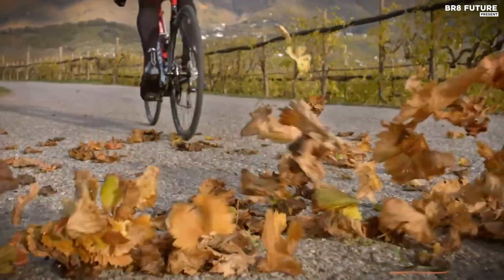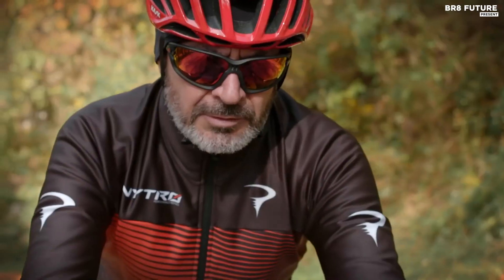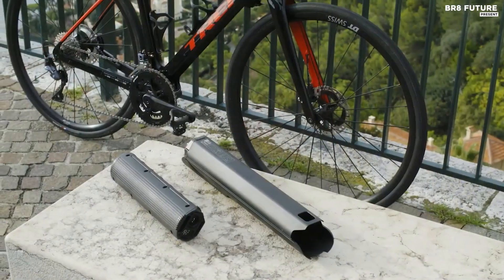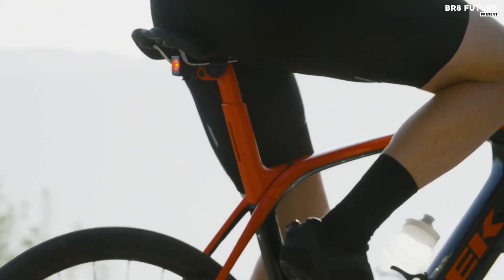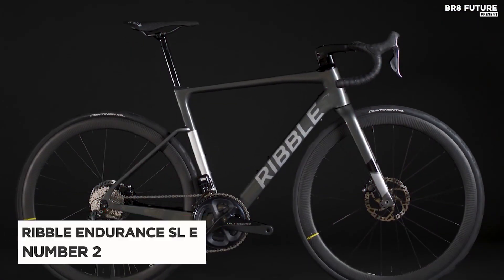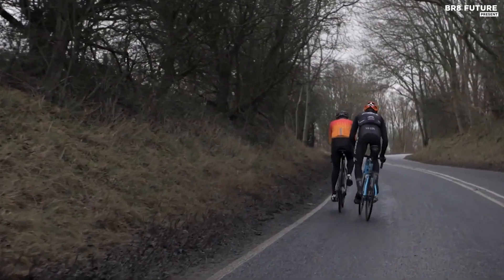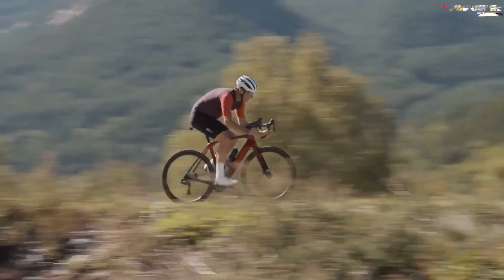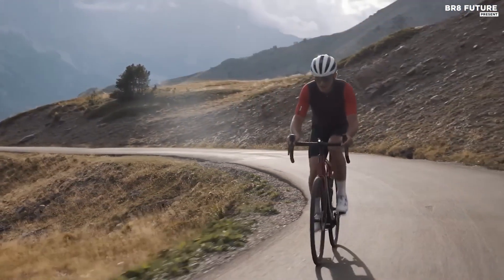Best Electric Road Bikes 2023 | Top 5 Best Road E-Bike 2023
Links to the Best Electric Road Bikes 2023 are listed below. At Br8 Future, we've researched the Best Electric Road Bikes 2023 on Amazon saving you time and money.

Best Cycle Computers 2024

Number 5. iGPSport BSC300

Number 4. Garmin Edge 540

Number 3. Magene C606

Number 2. iGPSport iGS630S

Number 1. Garmin Edge 1040

Number 5. Giro Ethos MIPS

Number 4. Sena R2 EVO

Number 3. LAZER Helmet Century MIPS

Number 2. ILM E3-12LS

Number 1. Unit 1 Aura

Best MIPS Helmets 2024

Number 5. Met Rivale

Number 4. Giant Rev

Number 3. Trek Velocis

Number 2. Giro Fixture MIPS II

Number 1. Lazer Chiru MIPS

Number 5. Pinarello Nytro Ultegra

Number 4. Trek Domane+ LT

Number 3. Colnago E64

Number 2. Ribble Endurance SL E

Number 1. Trek Domane+ SLR 9

Welcome to our comprehensive guide on the Best Electric Road Bikes of 2023! Electric road bikes are becoming increasingly popular as they offer an excellent alternative to traditional bikes. With the ability to assist riders when going uphill, cycling long distances is now more accessible to a wider range of individuals. Electric road bikes are also more environmentally friendly than cars and have the added benefit of providing a great workout for the rider.

In this guide, we will be taking a closer look at the top electric road bikes available in 2023. We will be reviewing each bike's specifications, performance, and features, to help you make an informed decision when choosing an electric road bike.

and that's where our guide to the Top 5 Best Electric Road Bikes 2023, you can buy for this year comes in. As always all the links to products you'll find in the description below and let us know in the comments which tech-related topics you'd like to see in our next videos!

Hope you enjoyed my Best Electric Road Bikes 2023 video.